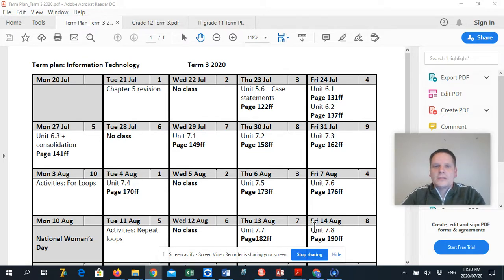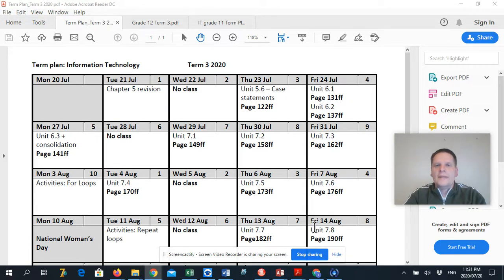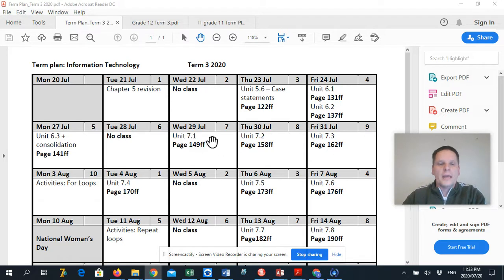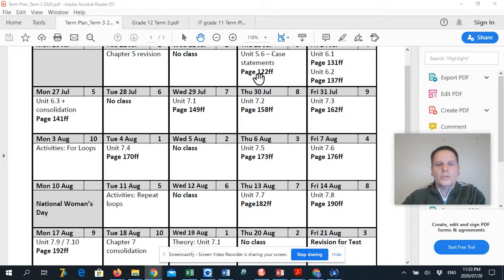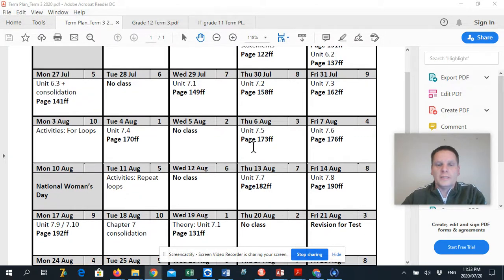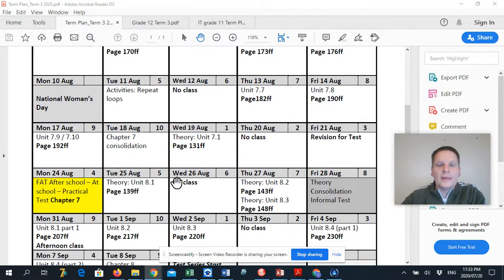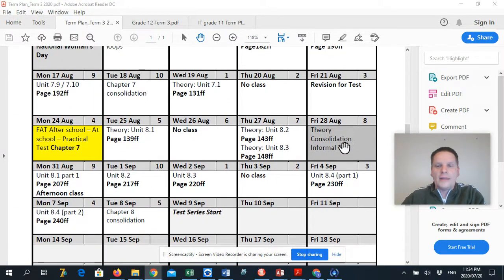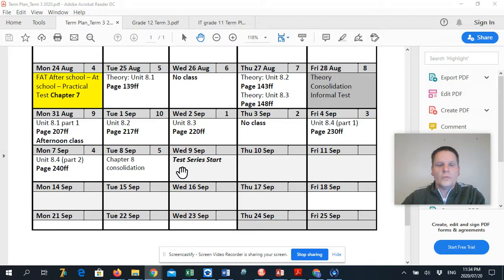Grade 10 - overview of Term 3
IT grade 10 Term plan and welcome video